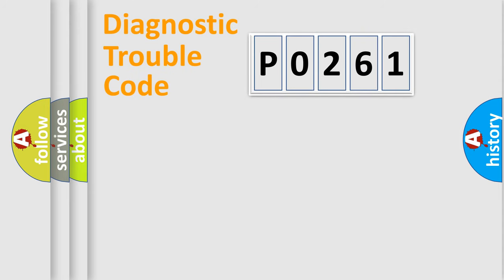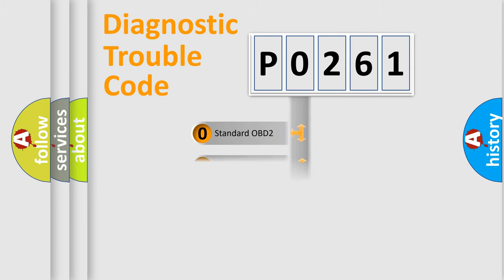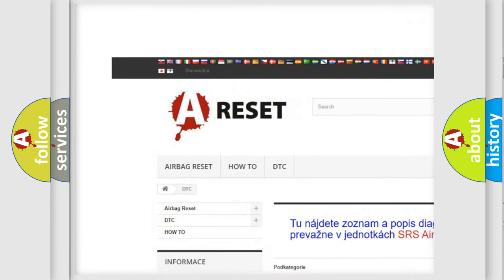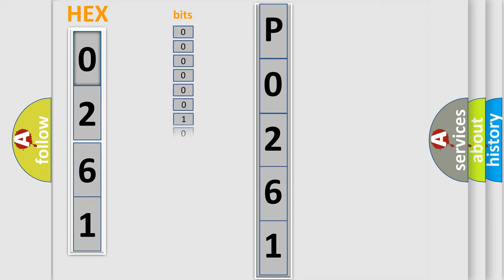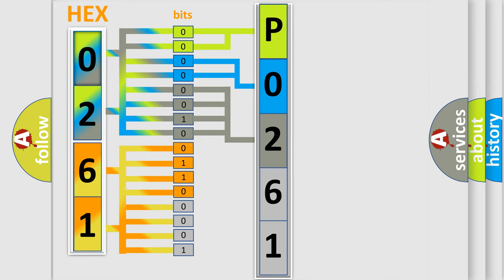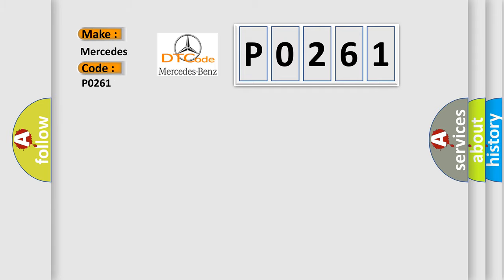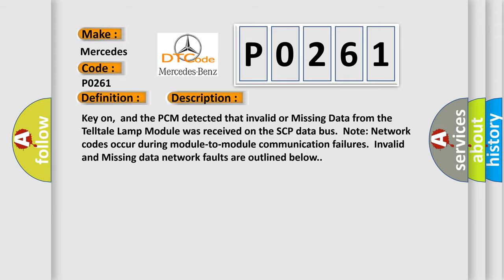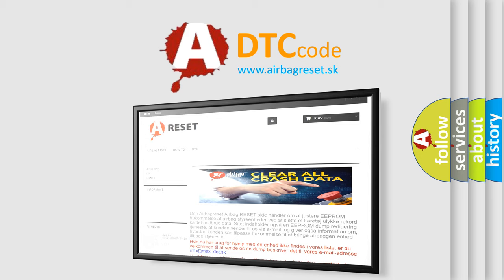DTC Mercedes-Benz P0261 Short Explanation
Contents:
0:21 Basic DTC analysis according to OBD2 protocol standard.
1:48 Insight into programming
2:58 A diagnostically understandable description of the Diagnostic Trouble Code
3:05 Basic error definition

Make
Mercedes Benz
Code
P0261
Definition
Data Circuit Message
Description
Key on,  and the PCM detected that invalid or Missing Data from the Telltale Lamp Module was received on the SCP data bus  Note Network codes occur during module-to-module communication failures  Invalid and Missing data network faults are outlined below
Cause
Invalid Data Data transferred in normal inter-module messages with known invalid data  Transmitting module will set the codeMissing Network Data Missing message fault logged by a module upon failure to receive a message from another module within a d